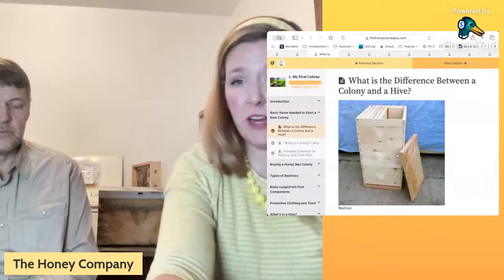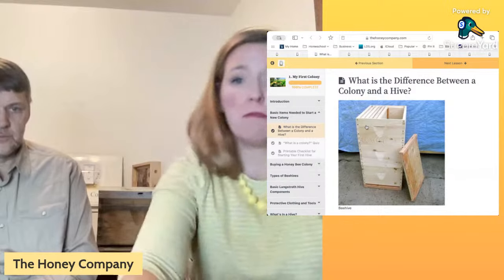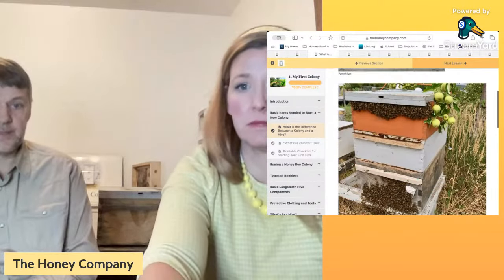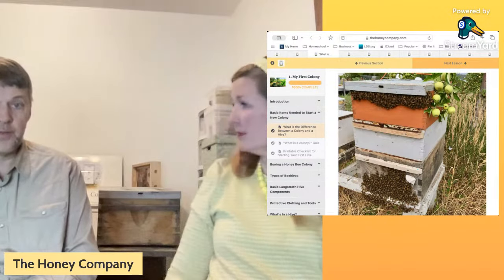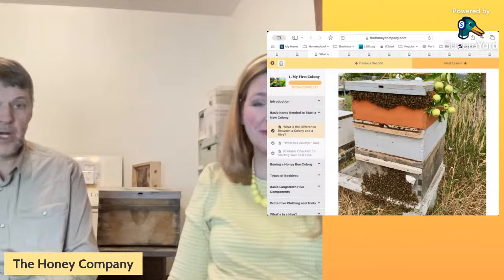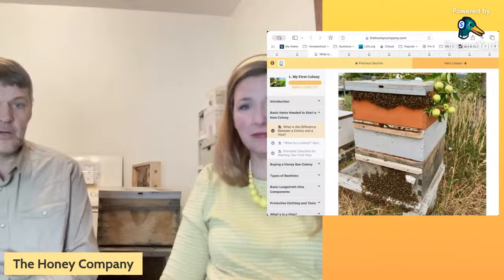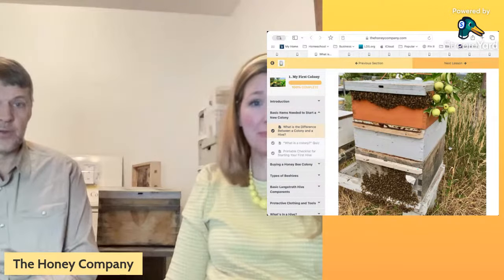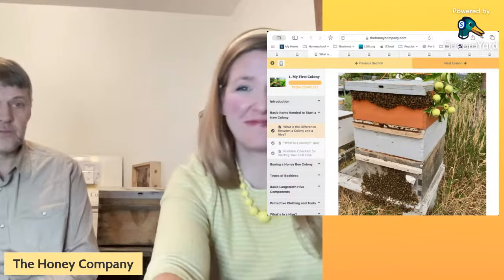How To Choose Your First Colony & Equipment, Part 1 of Spring Beekeeping Series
YouTube Live Beekeeping Class, Let's Go Beekeeping, for people who want to start keeping honey bees

Or Purchase a PDF copy of our book, "Beekeeping Printables" for $15 in our online shop for over 200 pages of resources like these.

Order Nucleus Colonies Here (Pre-Order from February to April, for local pickup in Utah)
Order 2-Pound Packages Here (Pre-Order from February to April, for local pickup in Utah)

My First Colony (FREE COURSE)
Are My Honey Bees Healthy?
Honey & Beeswax
Queen Rearing using The Doolittle Method